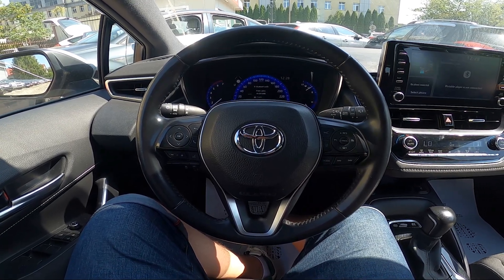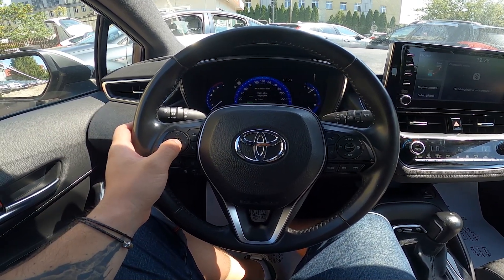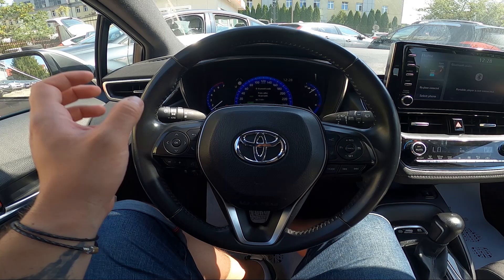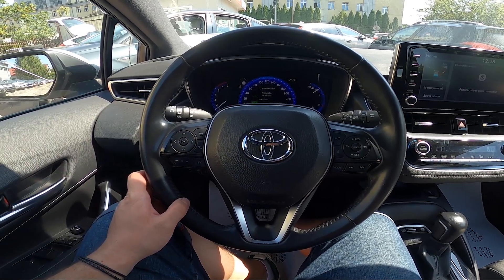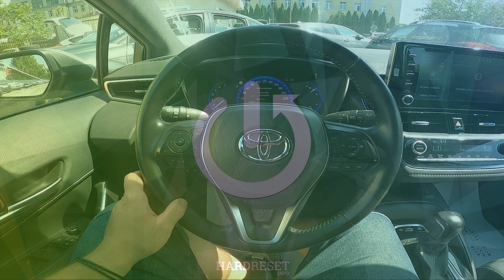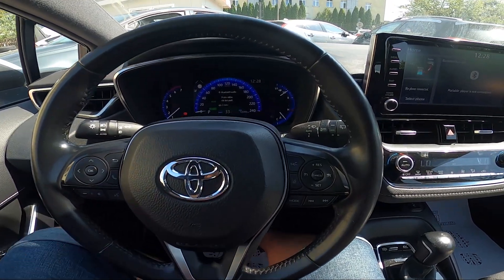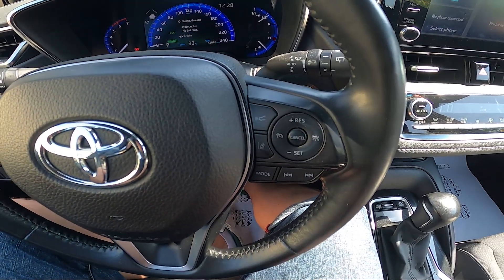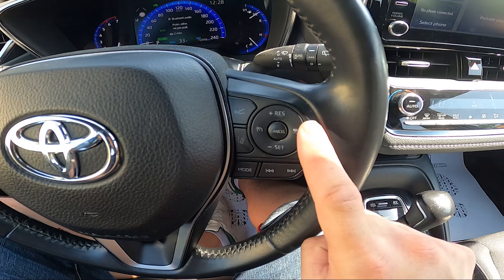How to Enable or Disable Cruise Control in Toyota Corolla XII ( 2019 – now )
Find out more info about Toyota Corolla XII ( 2019 – now ) :
If You have Cruise Control in Your Toyota Corolla XII it will be great to learn how to use it. Thanks to Cruise Control You can drive long and straight distances without the need to press the acceleration pedal. Follow the video above to learn how to manage Cruise Control in Your Toyota Corolla XII!

Years of Production:

2019 - now

Generation:

XII Gen - ( 2019 - now )

Series:

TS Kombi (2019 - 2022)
TS Kombi Facelifting (2022 - now)